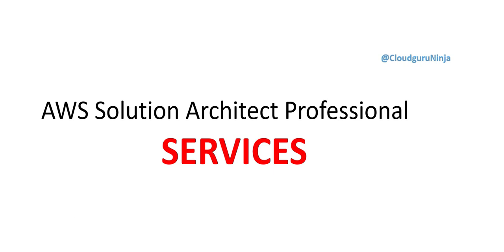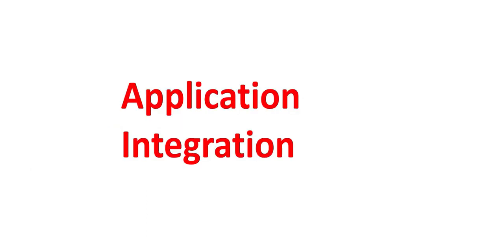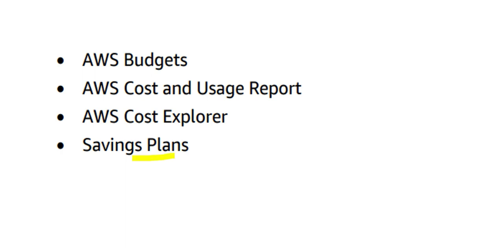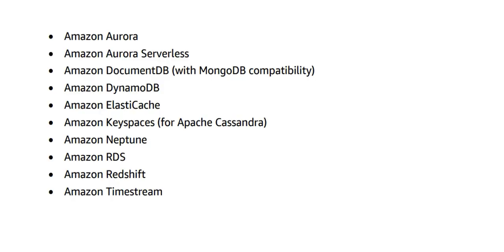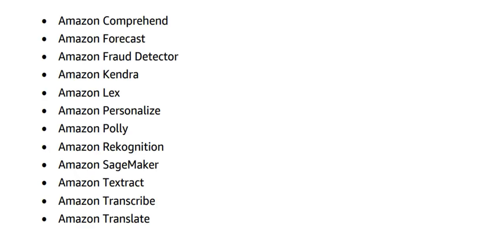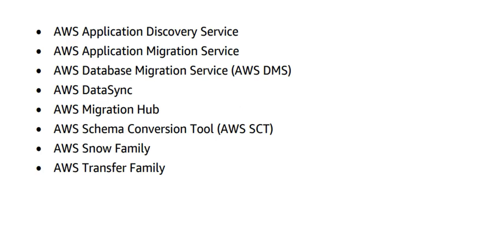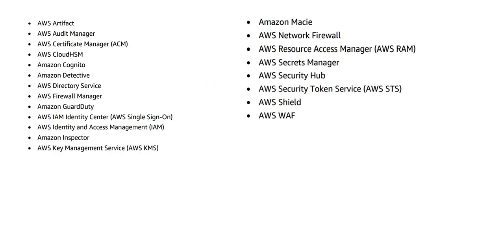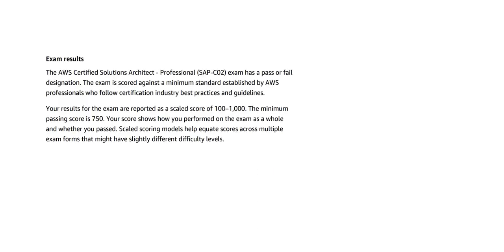Services for clearing AWS Solution Architect Professional Certification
The video contains a list of services which will help you clear AWS Solution Architect Professional certification